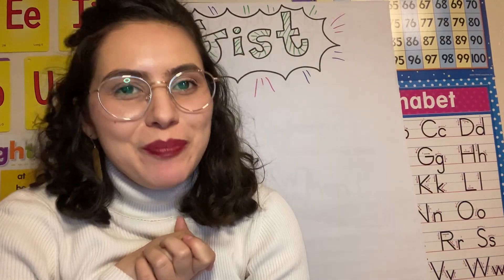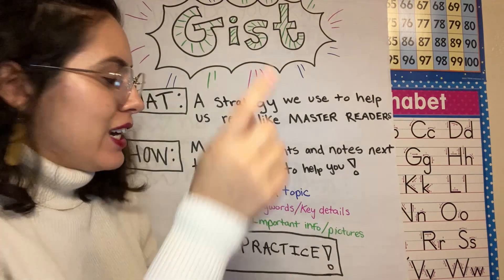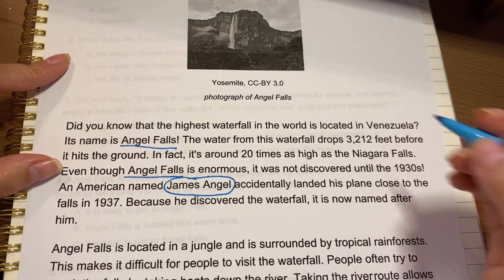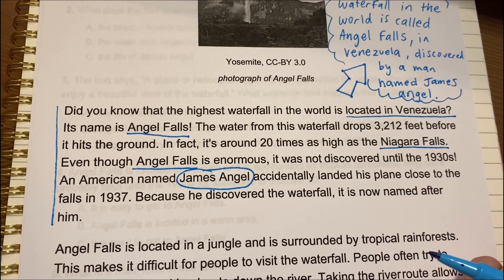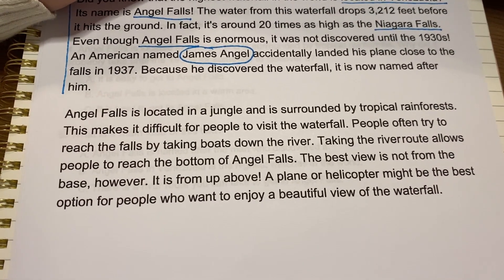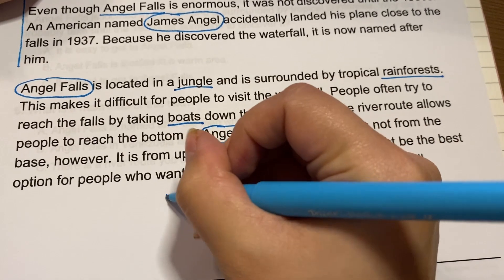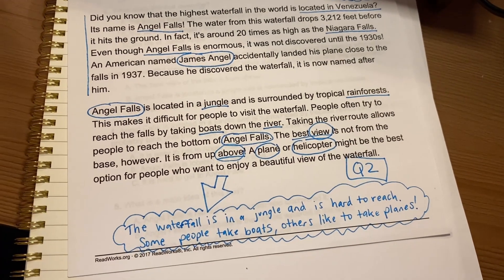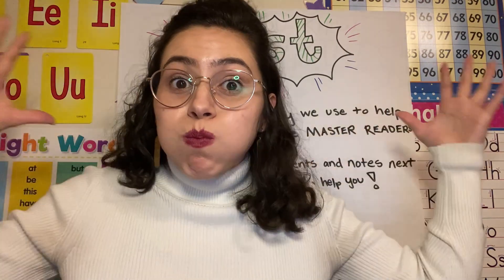Reading the Gist Review Lesson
Hello 2nd Grade! Join Ms.Palacios for our review lesson on GIST. Get ready to read Angel Falls an article about the TALLEST waterfalls in the WORLD! I can't wait! Grab a paper and a pencil and let's get to work! Don't forget to submit your exit ticket AFTER watching this video! Thanks 2nd grade! See you soon! -Ms.P